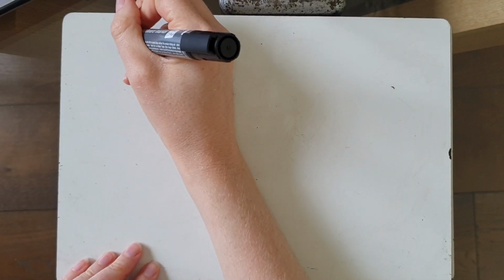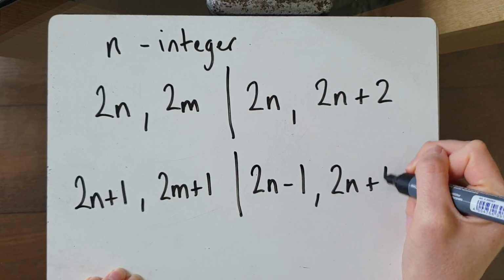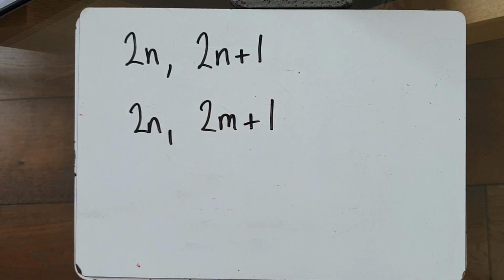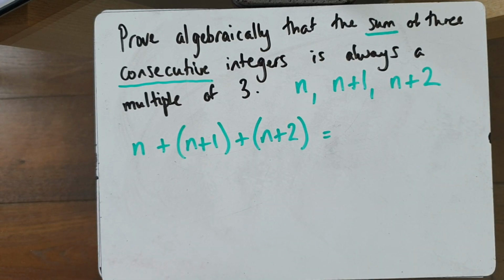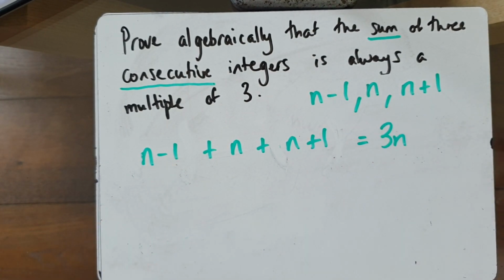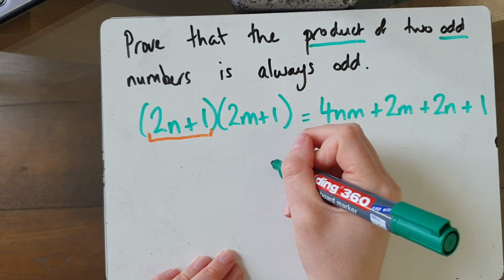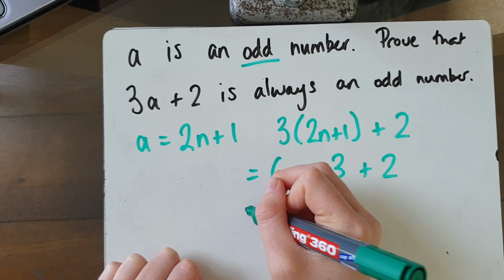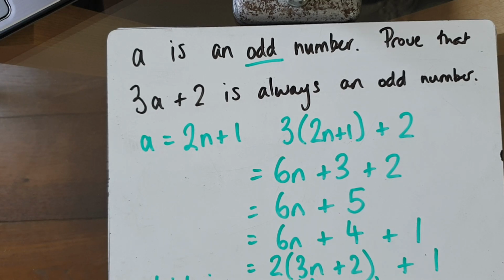Year 10 Monday 18th May - algebraic proof